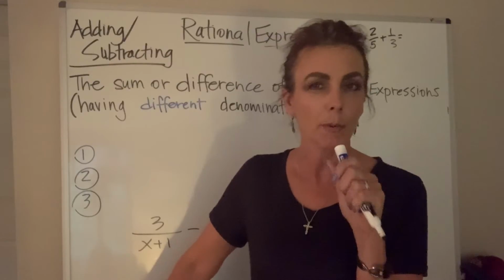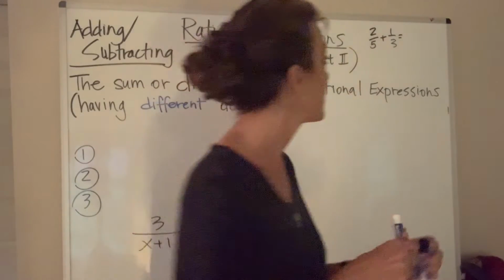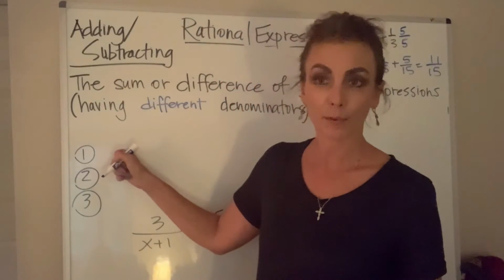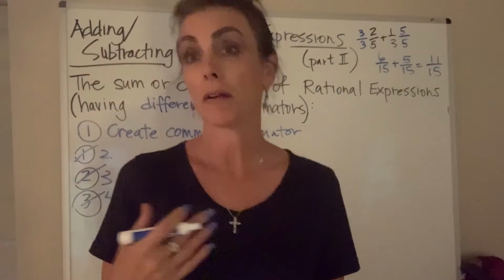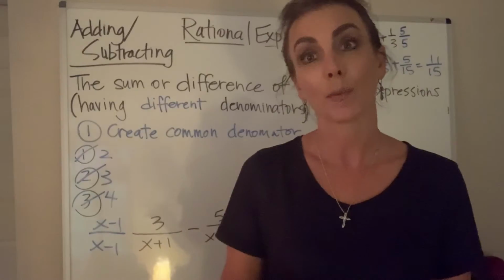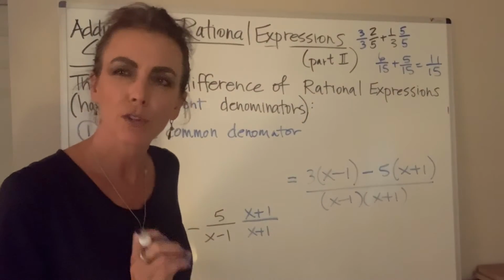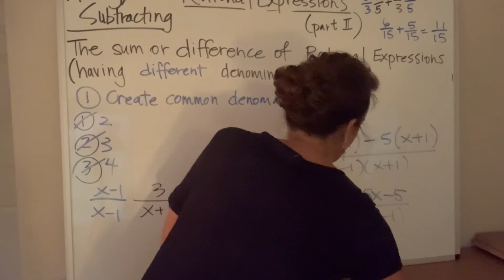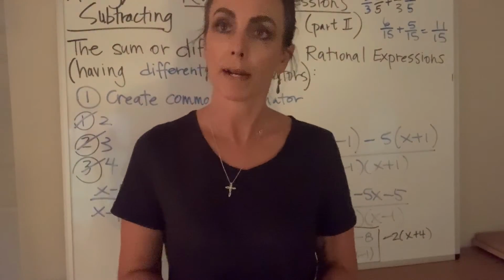Adding and Subtracting Rational Expressions with Unlike Denominators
What's the diff? Like denominators or unlike denominators. how to add or subtract rational expressions without the same denominators.